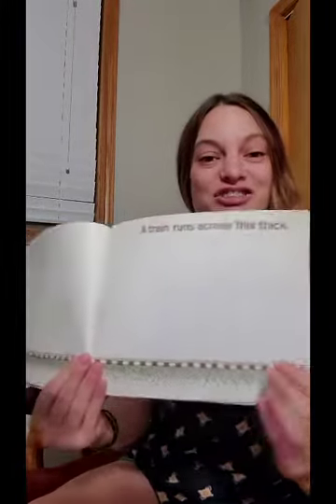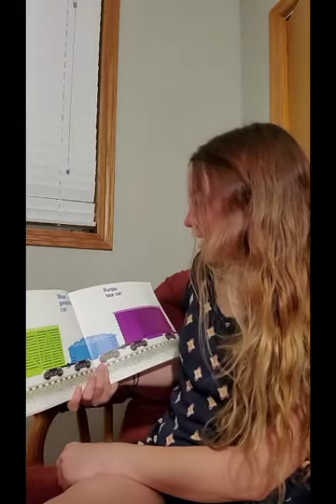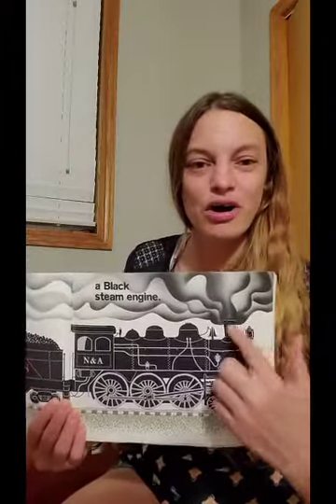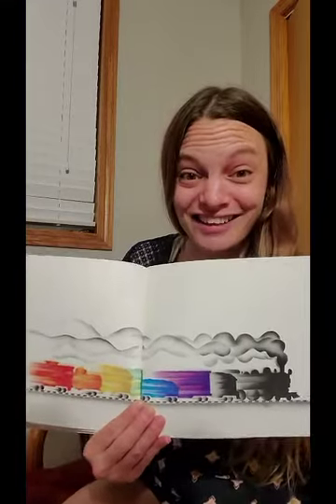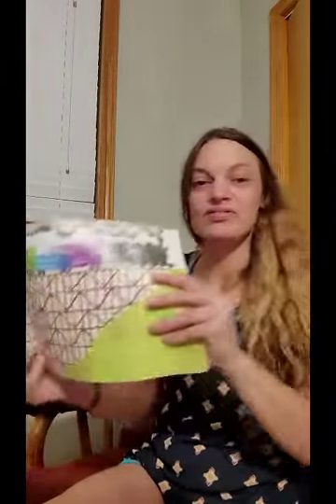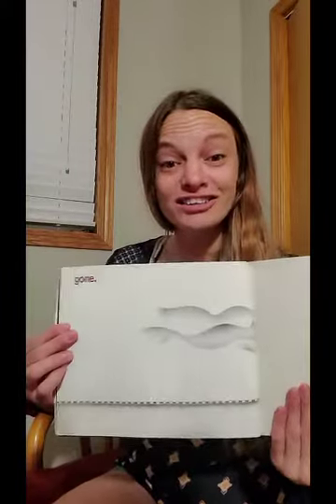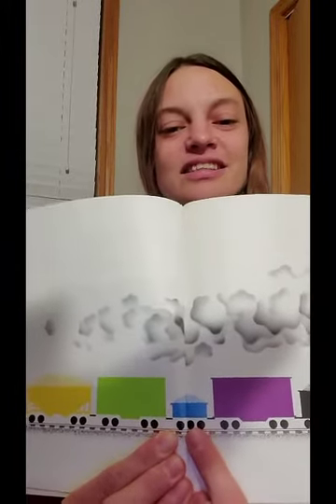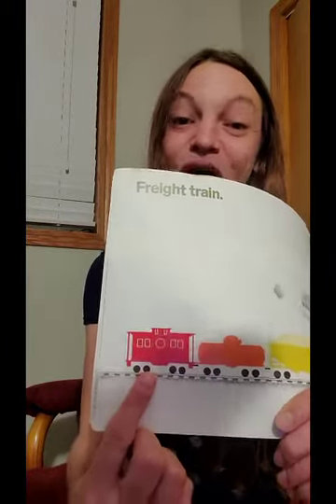Miss Heather's Video 6.19